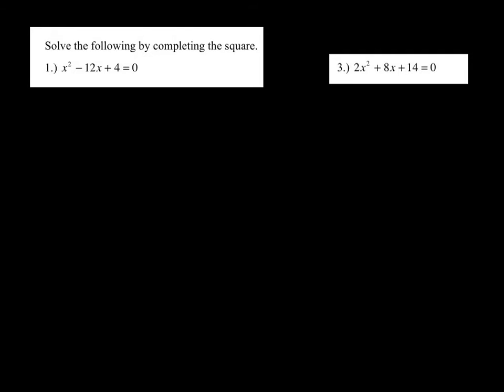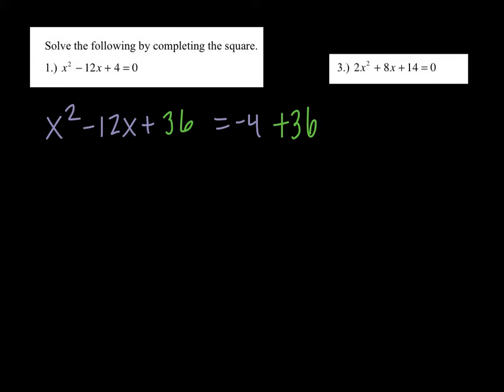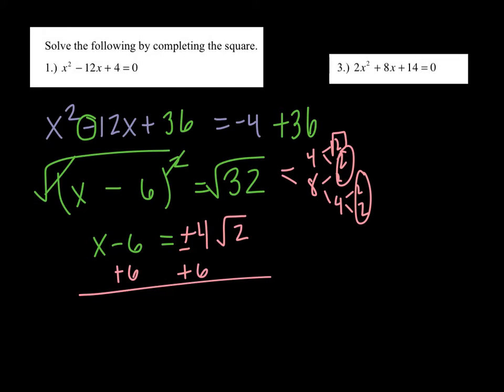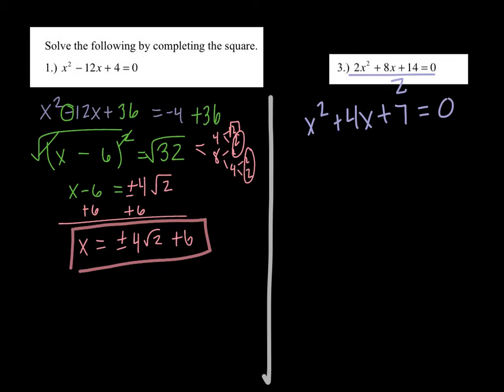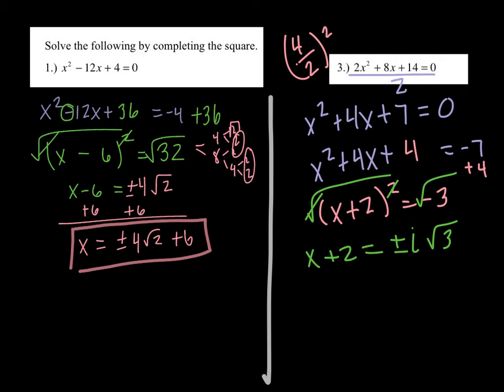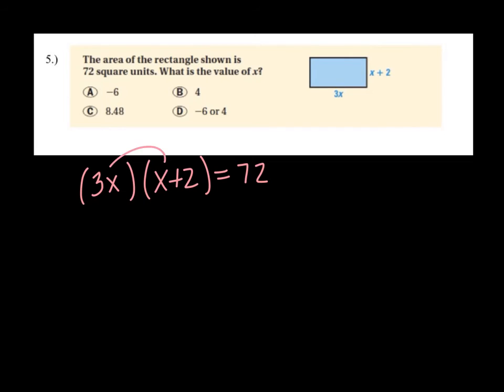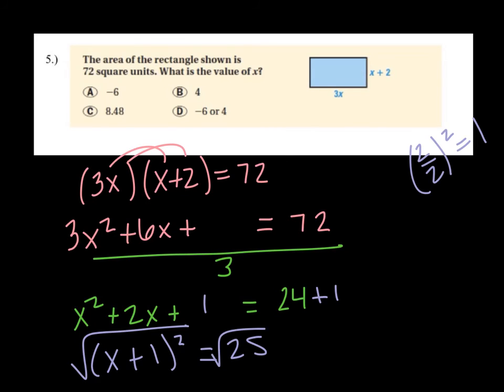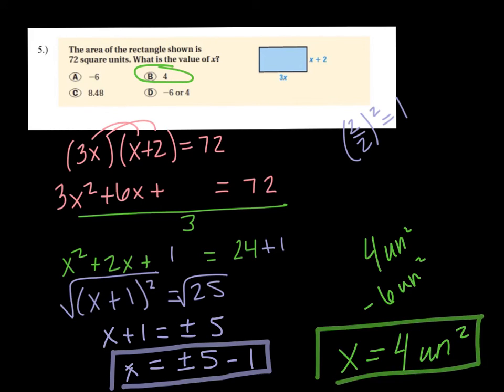1.7 Complete the Square to Solve